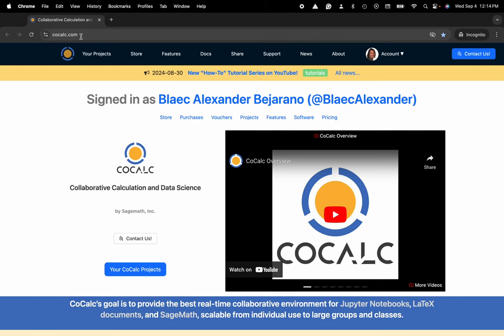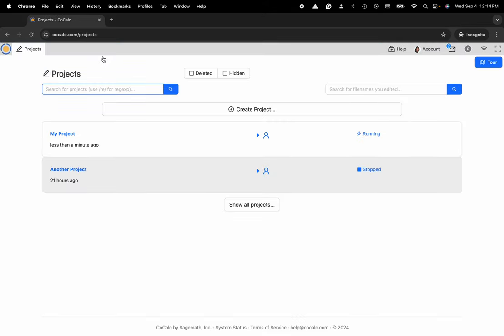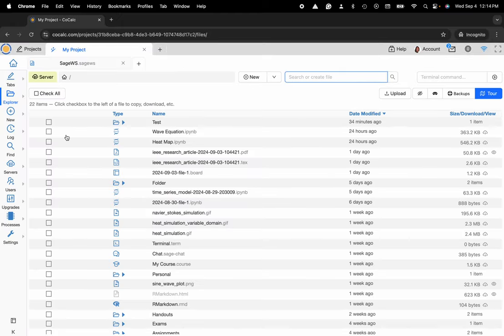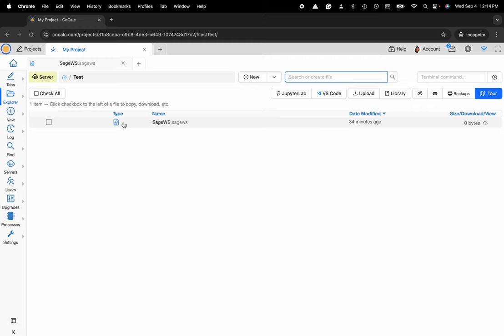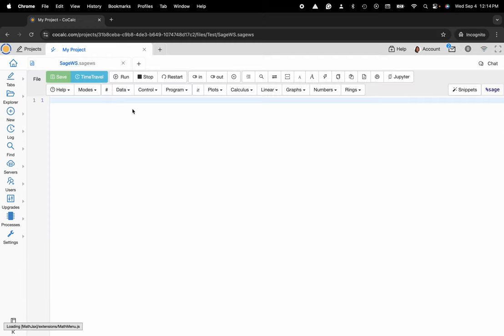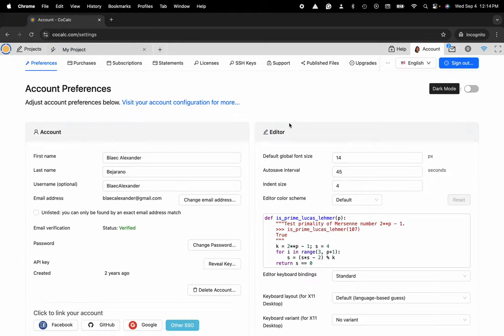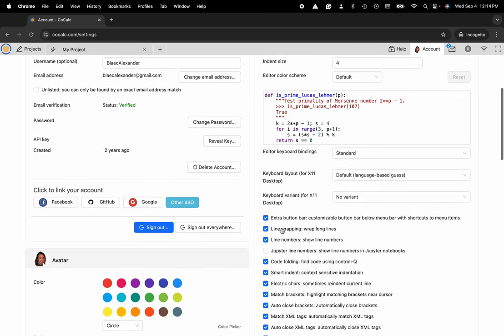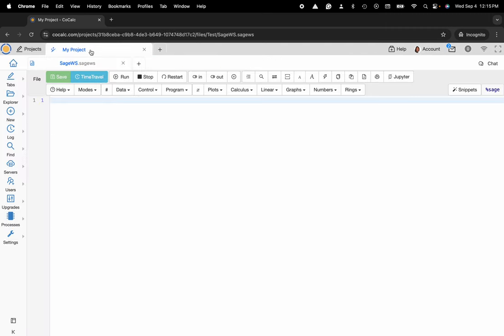How to Remove the Extra Button Bar from SageMath Worksheet in CoCalc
By removing the extra button bar, learn how to streamline your SageMath worksheet interface in CoCalc.

In this brief tutorial, you'll discover how to create a cleaner, more focused workspace for your calculations. We'll guide you through simple steps to optimize your experience and ensure you can work more efficiently.

This handy customization is perfect for students, academics, and researchers looking to enhance their productivity. For further details, visit the official CoCalc documentation.